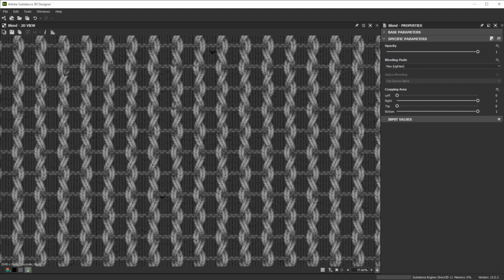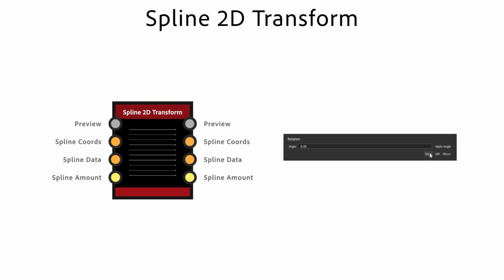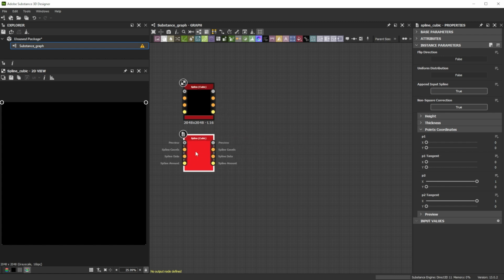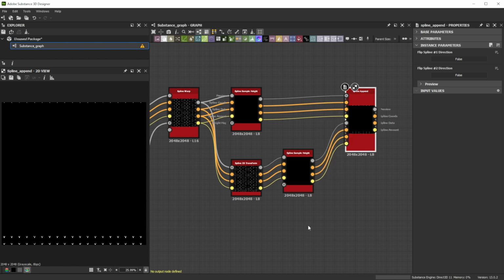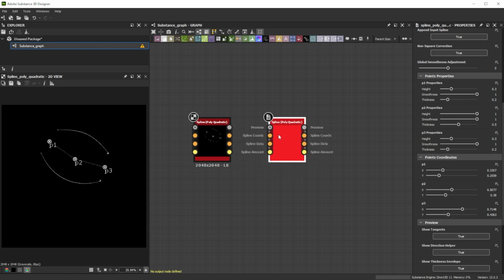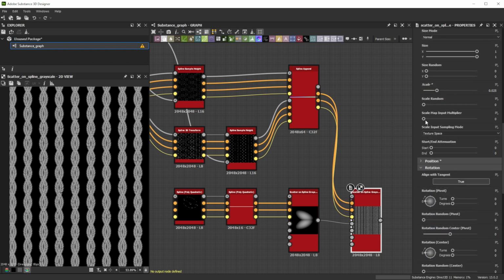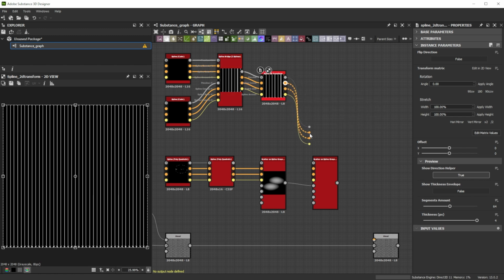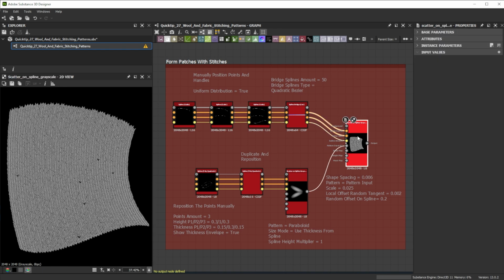Wool | Designer Quick Tip #28 | Adobe Substance 3D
In this video we're using Substance 3D Designer to wool and fabric stitching patterns.